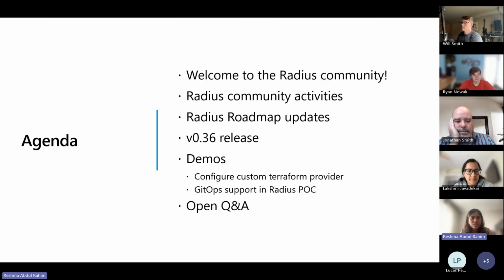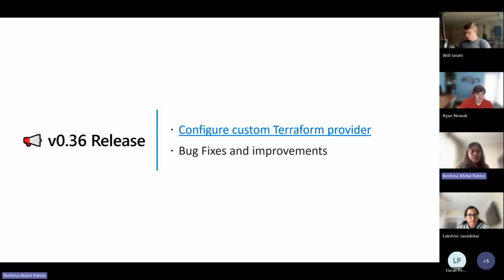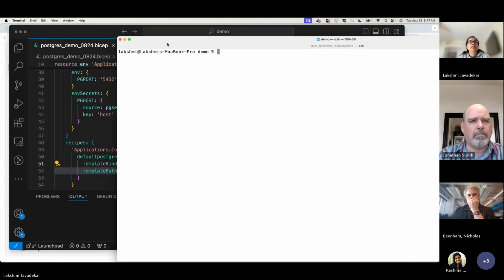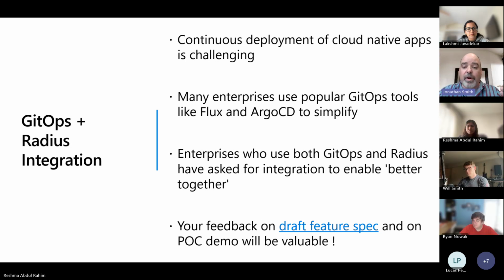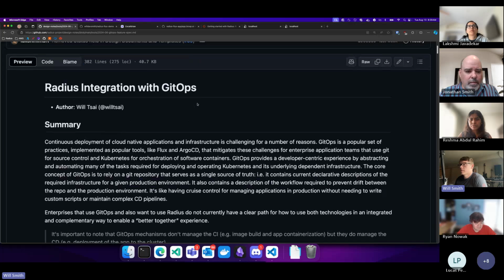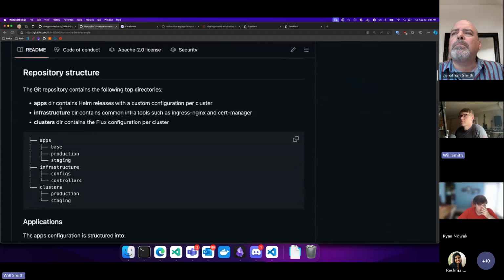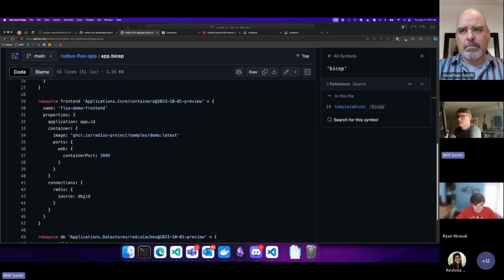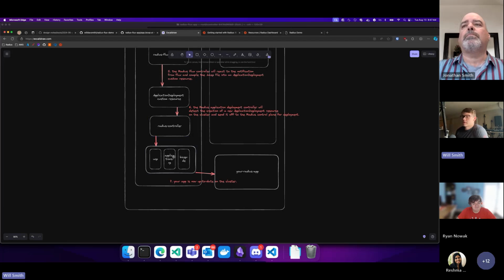Radius Community Call - 2024/08/13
Learn about updates on blogs,  Radius roadmap and v0.36 release. Check out the demo on Configuring custom Terraform provider and GitOps support in Radius POC.